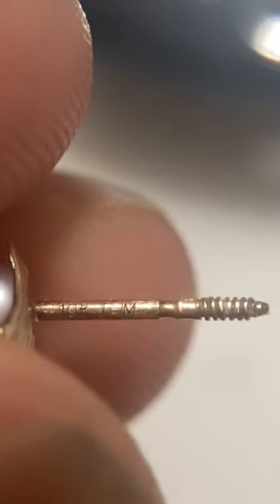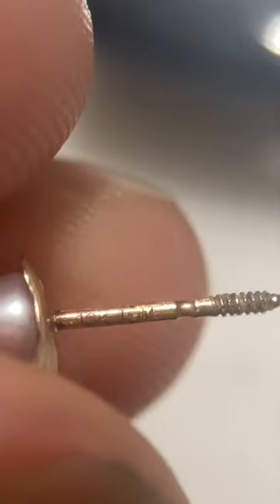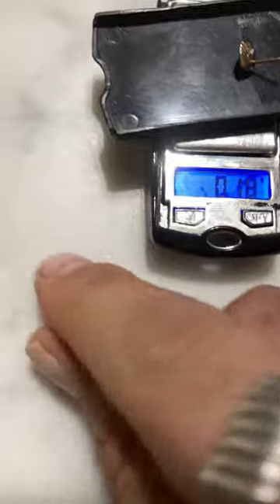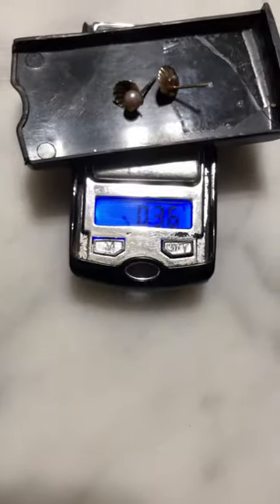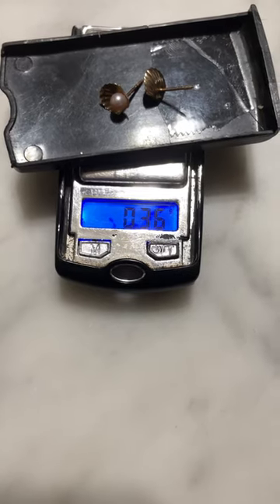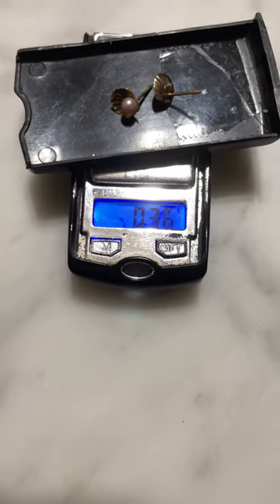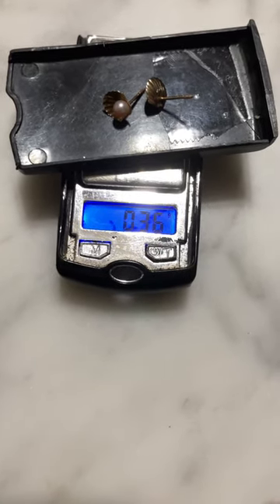10K Yellow Gold Pearl Screw Back Earrings